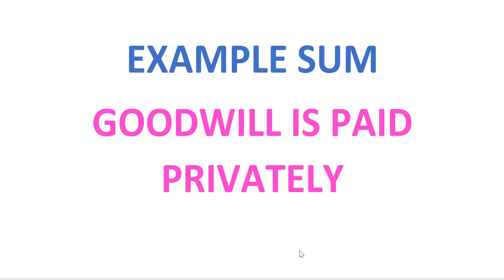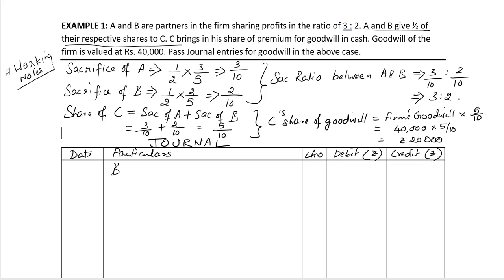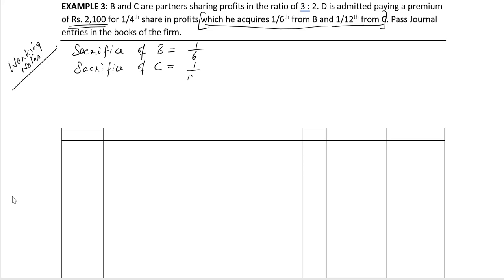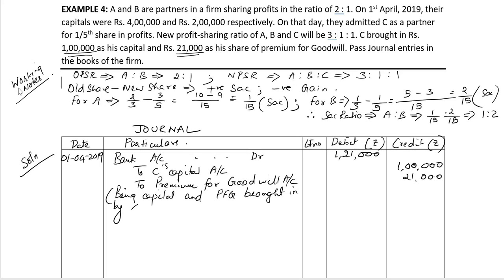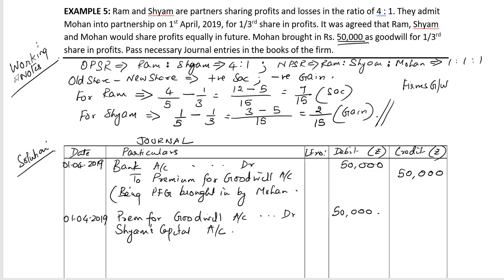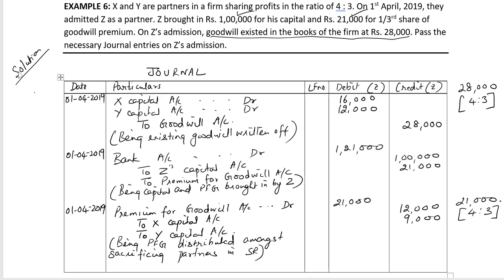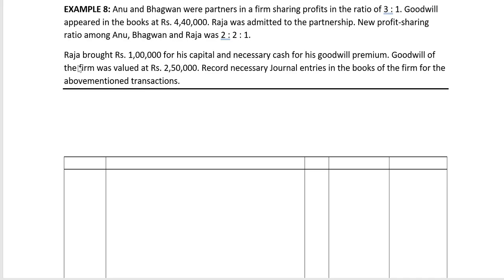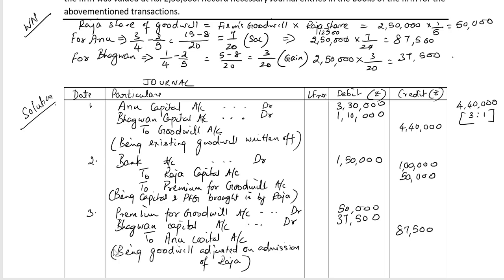ADMISSION OF PARTNER GOODWILL TREATMENT 1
This is the first in the series of videos for example sums on the topic of treatment of goodwill at the time of admission of a partner.